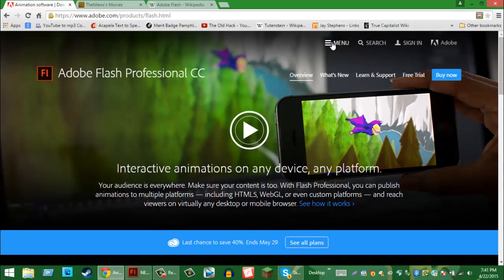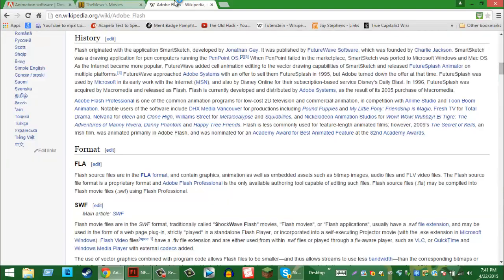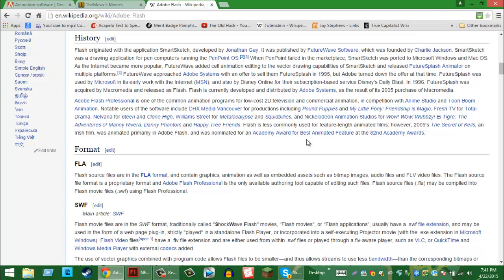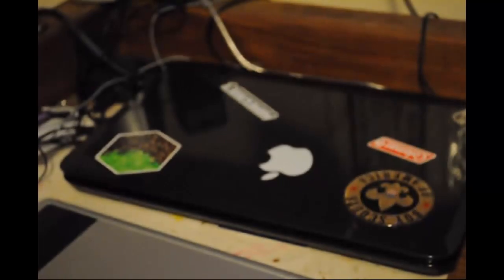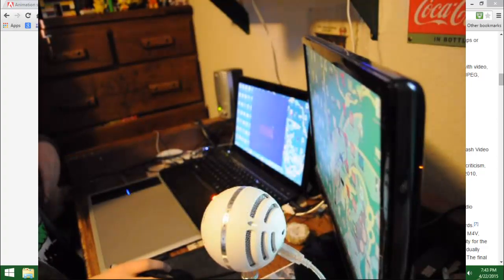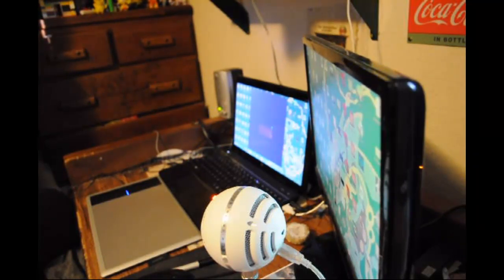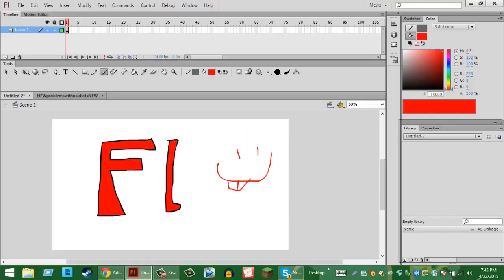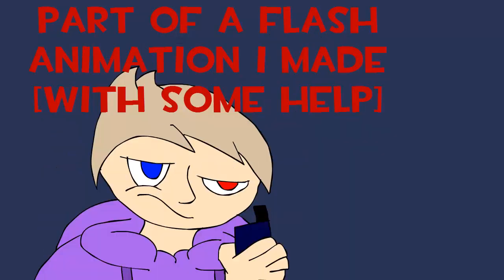Adobe Flash Tutorial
Wish I had more time to make this funny, but sadly, that didn't come into fruition.